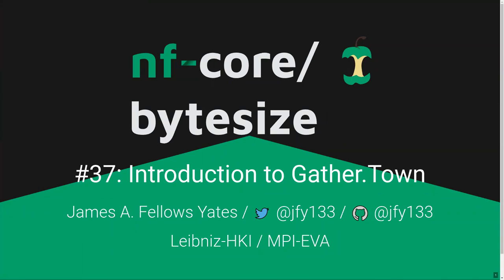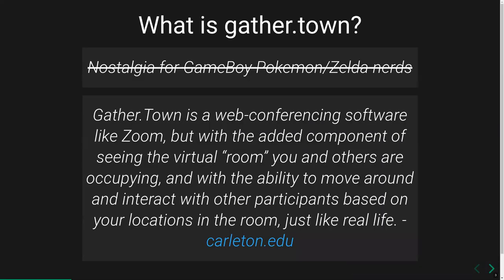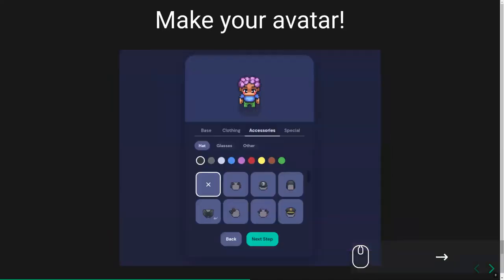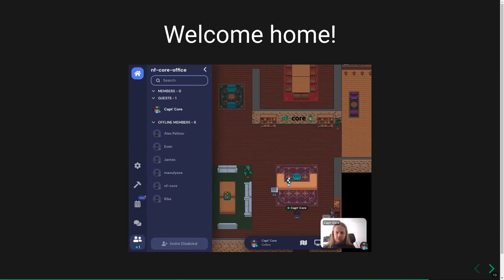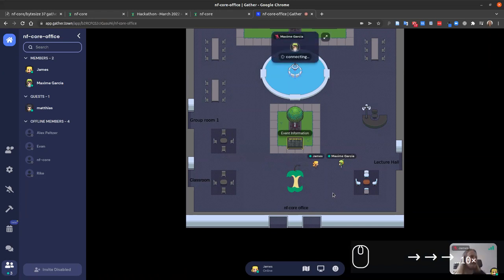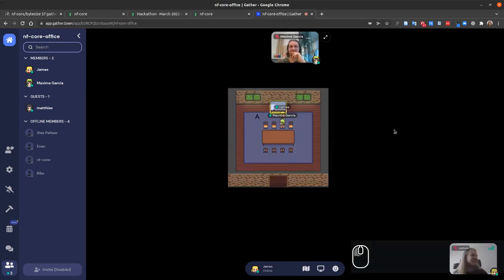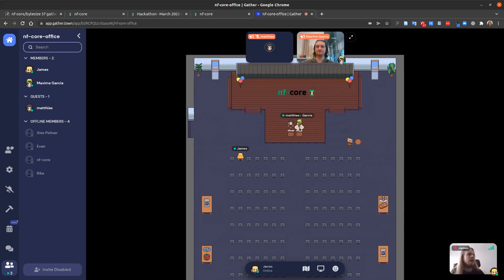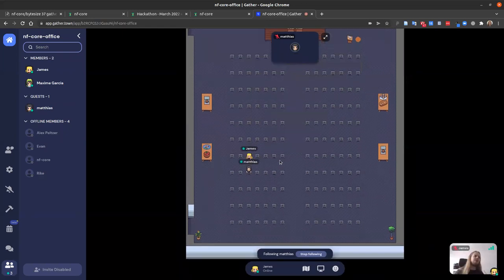Introduction to Gather.Town (nf-core/bytesize #37)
This week, James Fellows Yates (@jfy133) will present: Gather Town

This is the platform that we have used for recent online events, and that we will use again for the upcoming hackathon.

He'll do a full walk through of how to sign up, and, well - walk through the event!